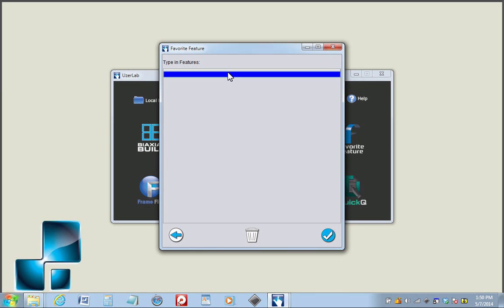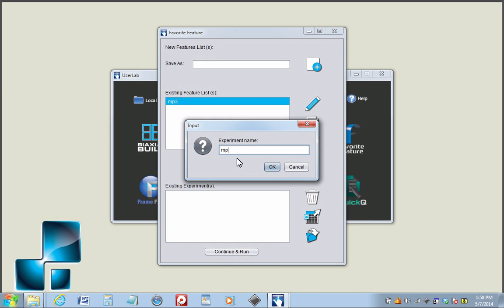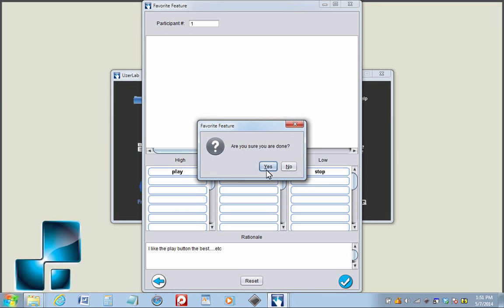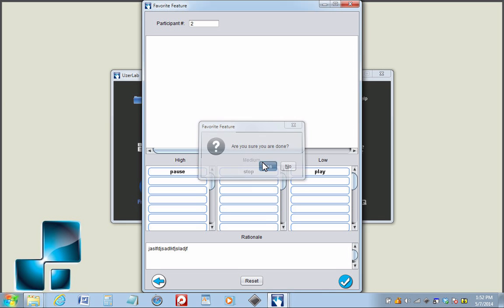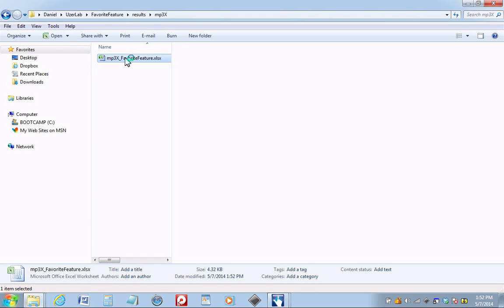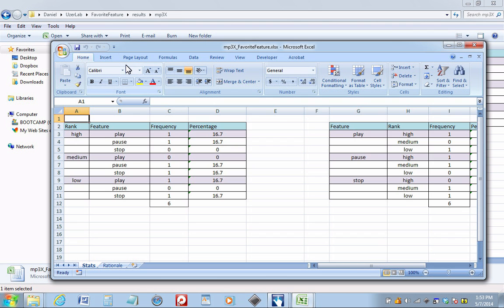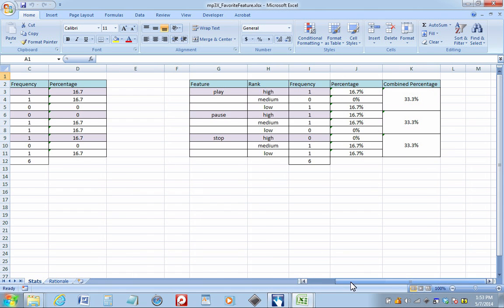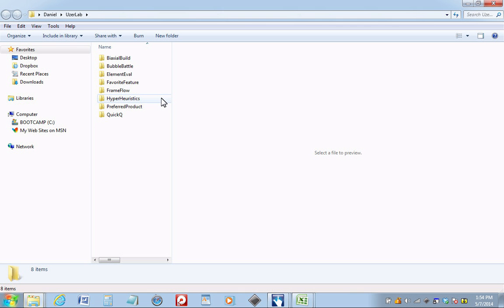"Favorite Feature" Tutorial: Uzerlab UX Design Suite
User-centric research tool allowing for the gathering of users' preferences & rankings about particular features of products & interfaces. Data is quickly automatically analyzed and exported of data to Excel.